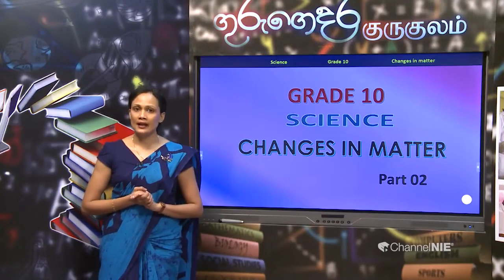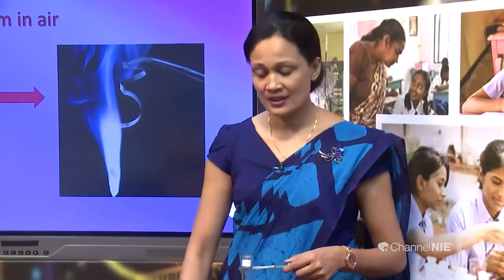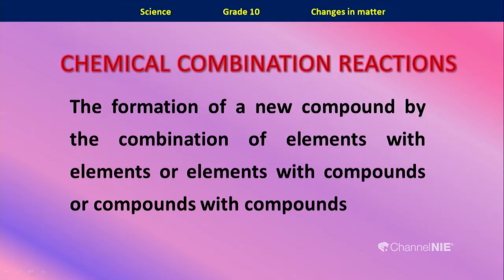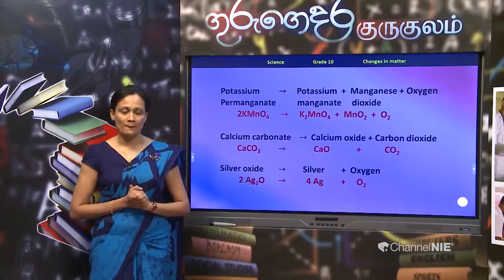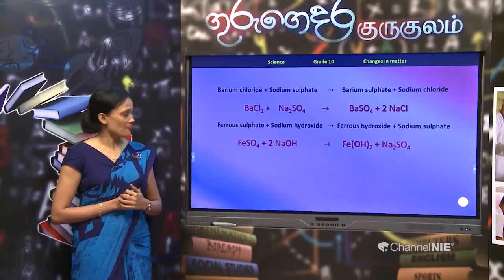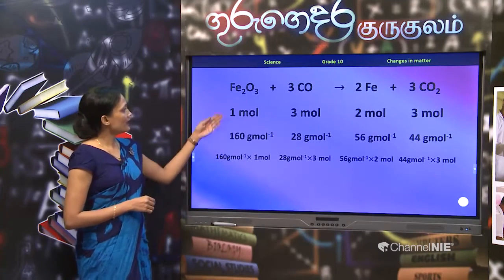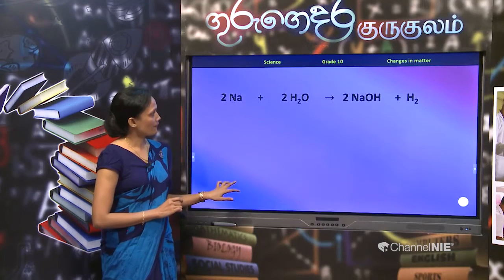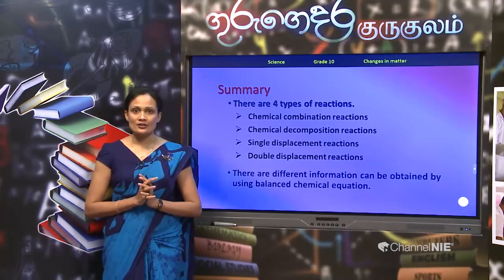Grade 10 - Science (English Medium) - Changes in matter (Lesson 2.4) - Part 2 - P 04